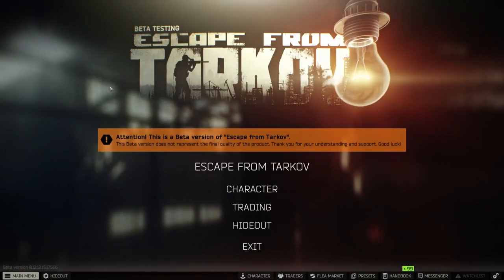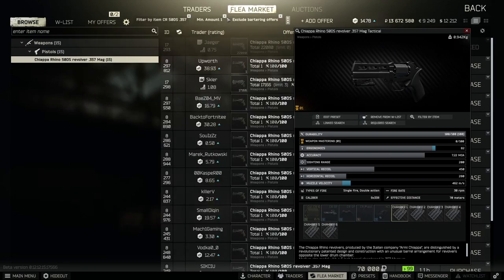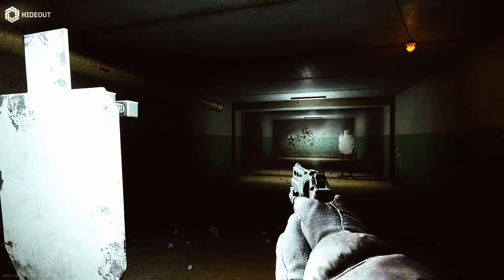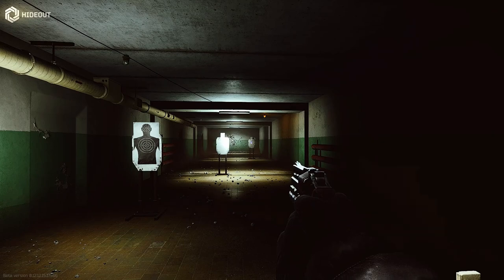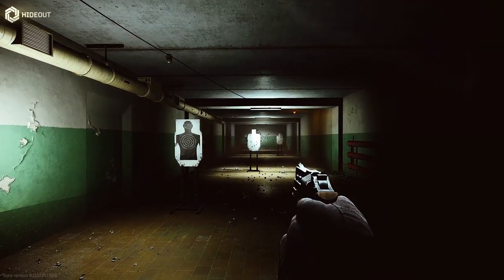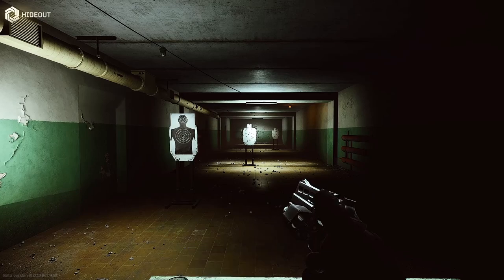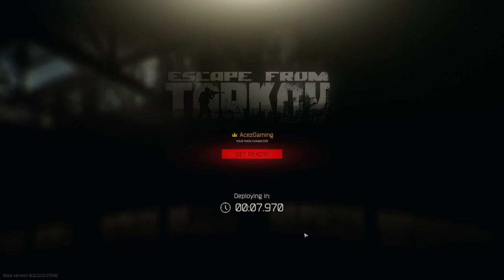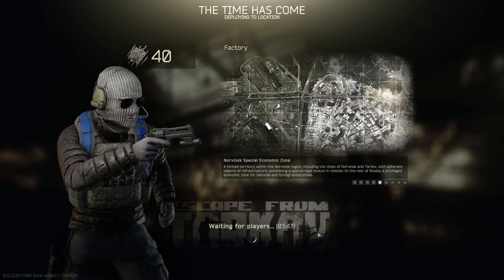Escape From Tarkov - First Impressions Of The NEW Rhino REVOLVER!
Channel Membership!